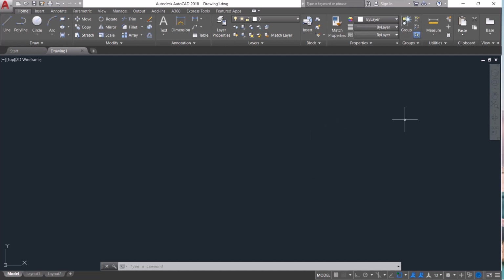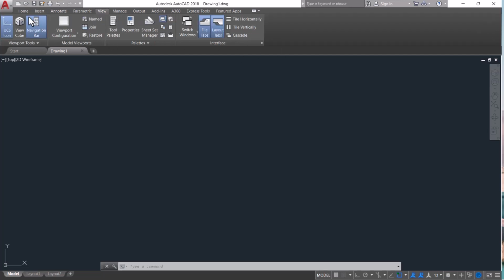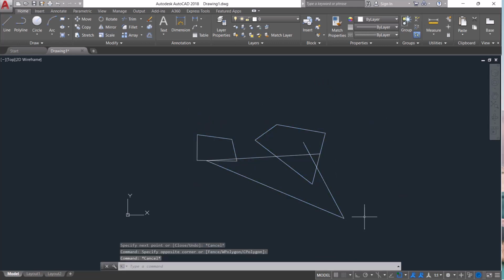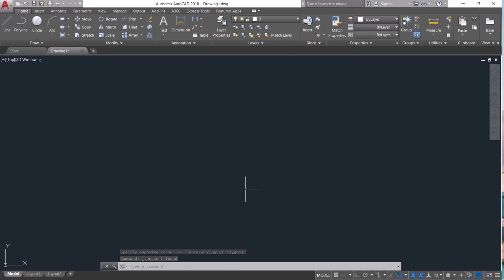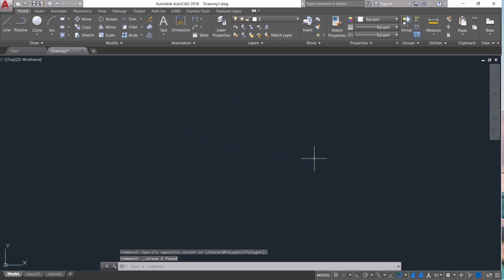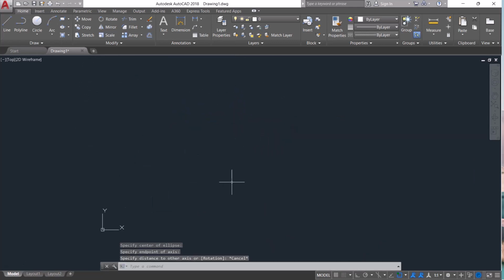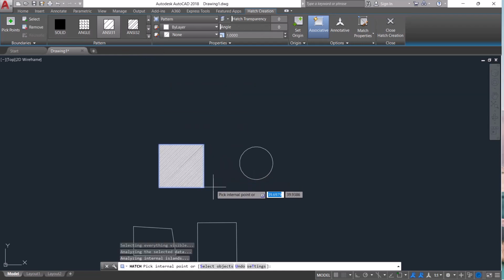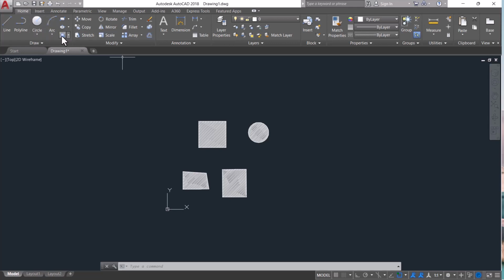Autocad For Beginners In Engineering Drawings And Architectural Drawings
hello! guys
here in this tutorial you will be able to learn all you need to know as a beginner in autocad.
It is a sessional course guiding you to a pro level
stay tune and be patient
Do not roam around looking for other channels, all you need is here.

Thanks.